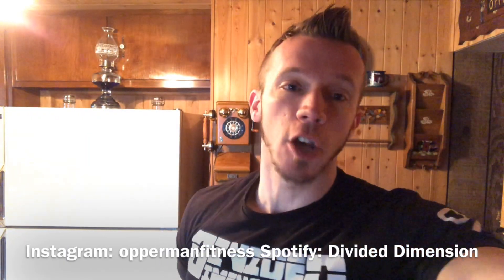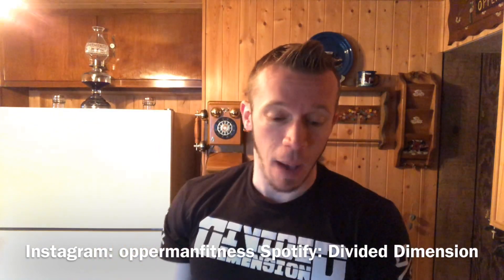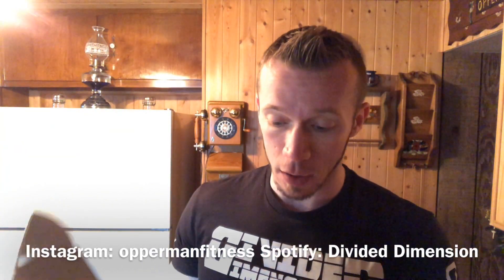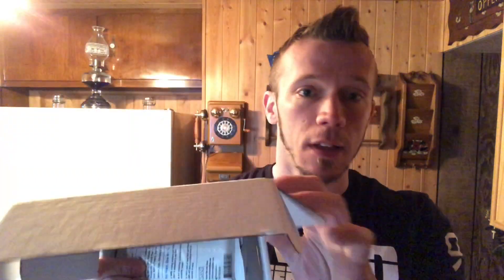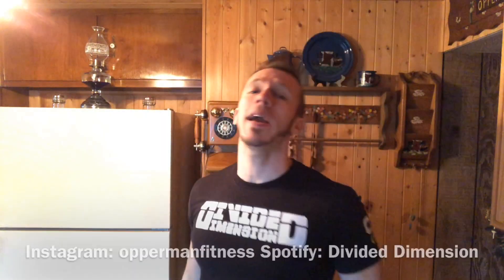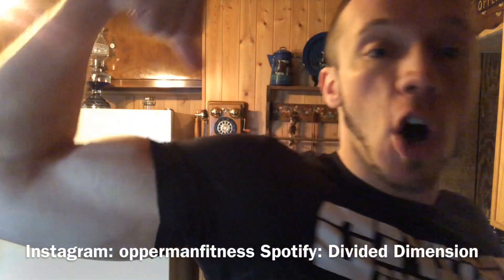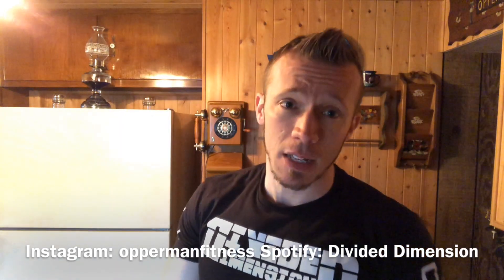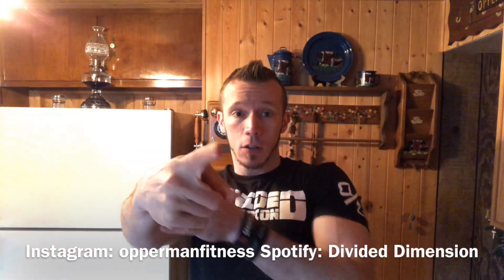Real Food Protein Bar | Honest Reviews: SANS Meal Bar